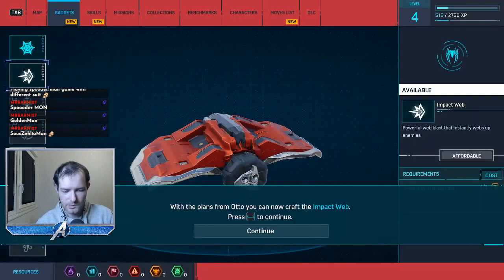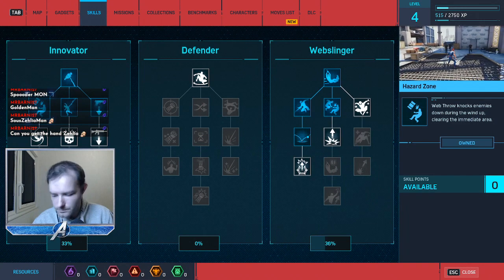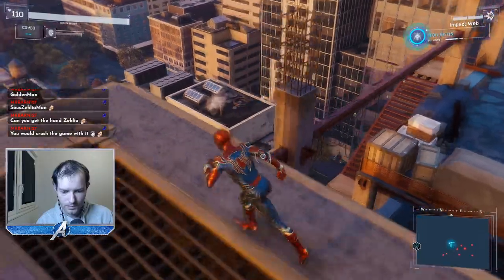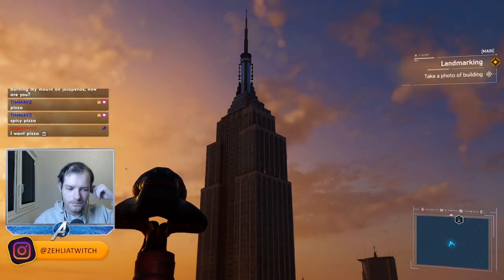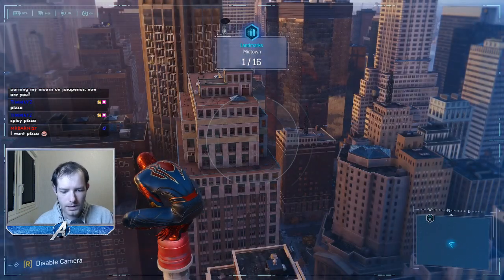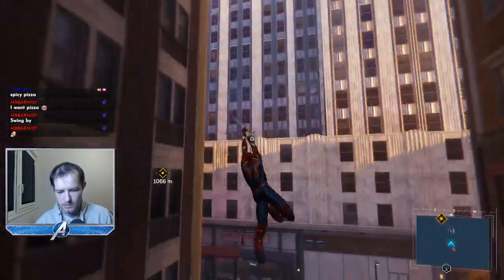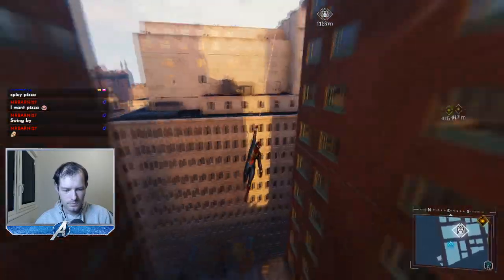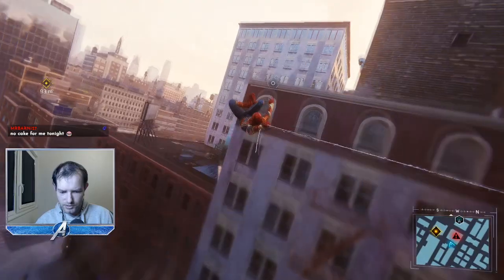Spiderman Remastered #3 (PC) - Did someone say cake?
Find out when my next video is! If you have suggestions on what you wanna see, leave a command down below!